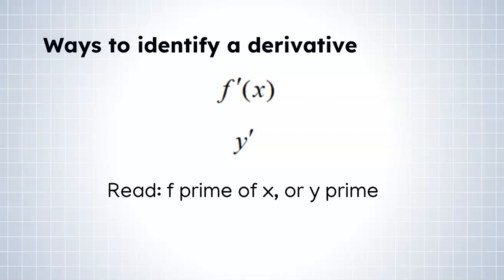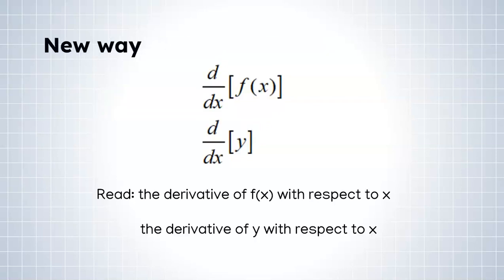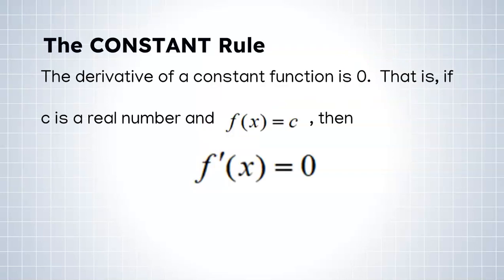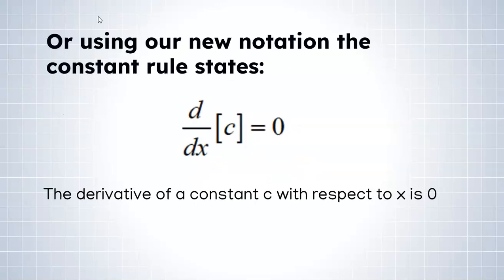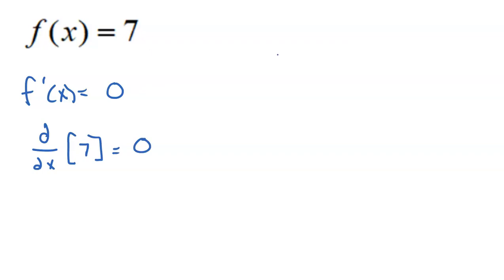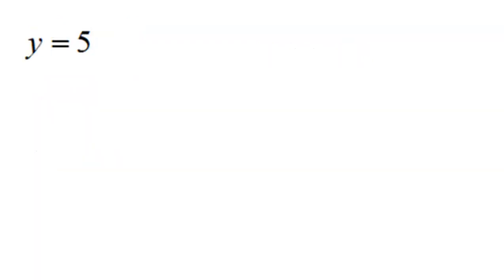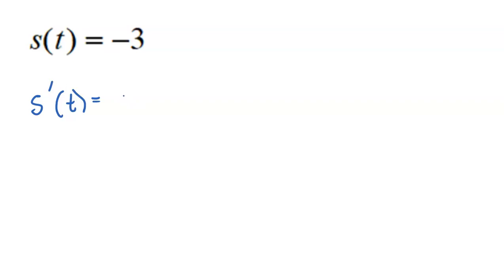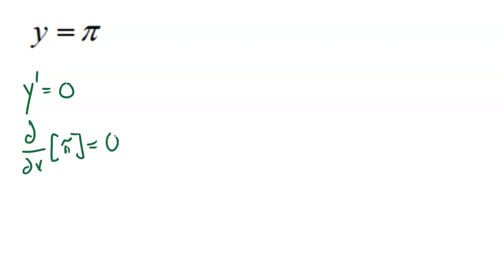How to Find Derivatives with The CONSTANT Rule - Derivative Rules Series Part 1 Calculus